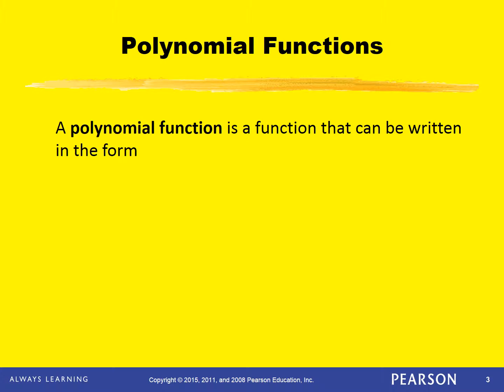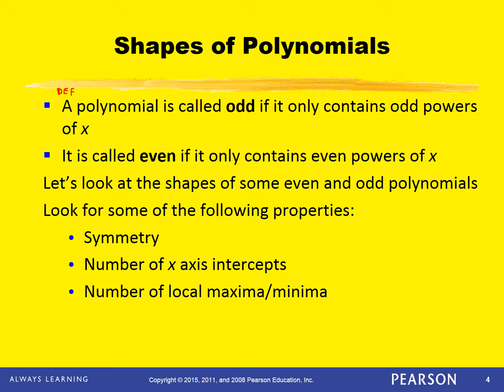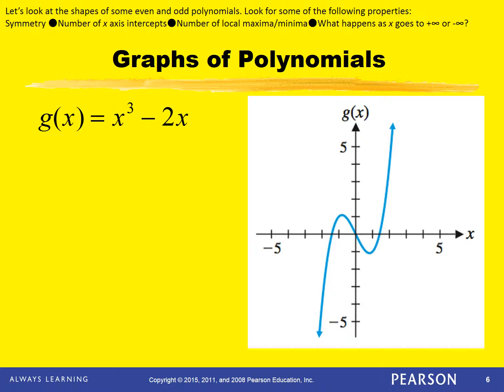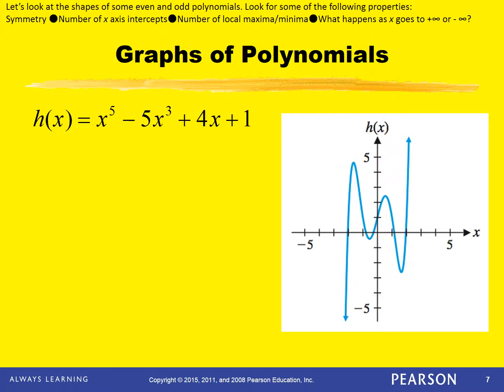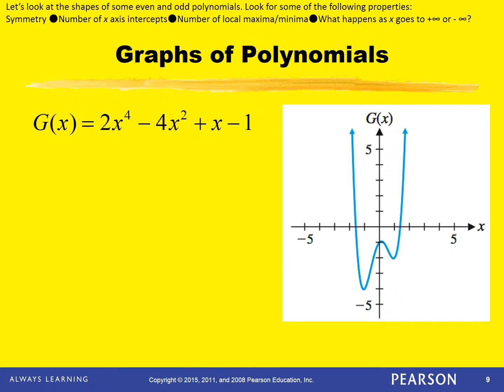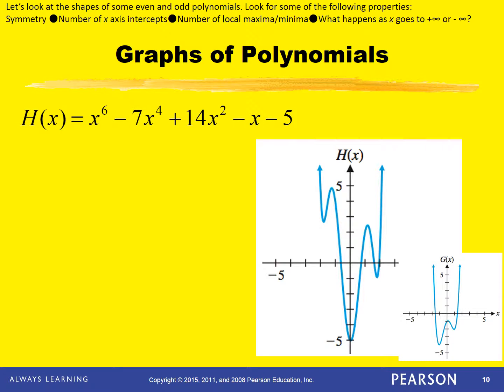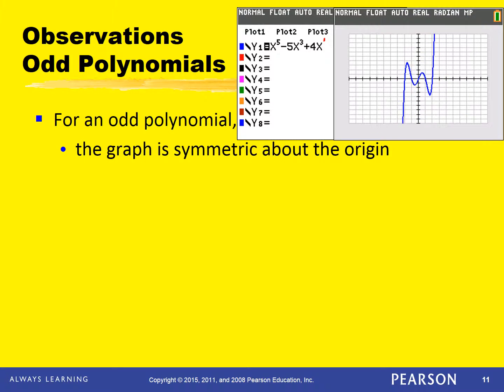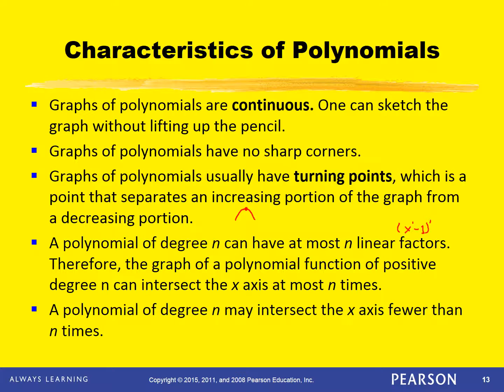ppt 2 4 obj 1f Polynomial and Rational Functions